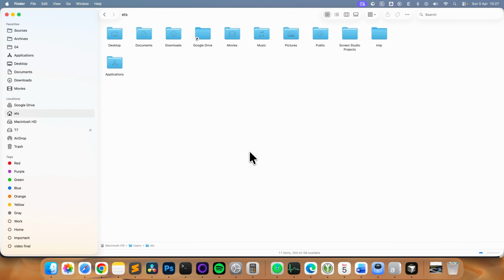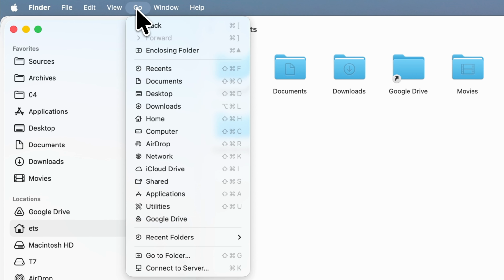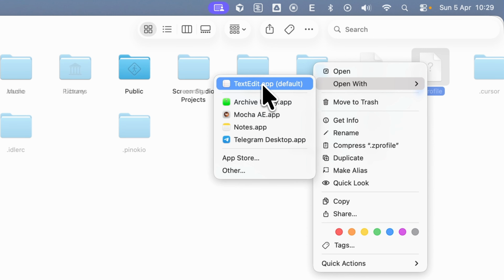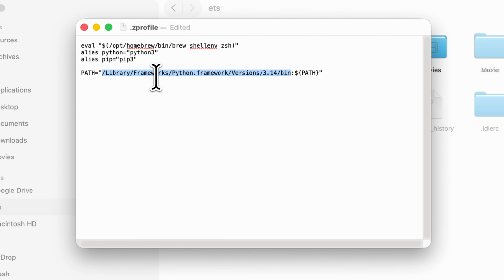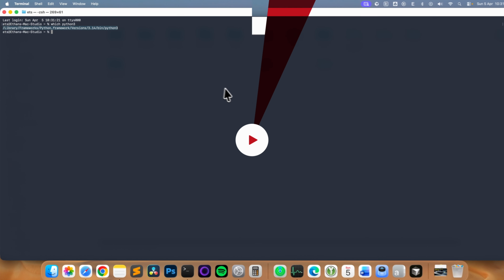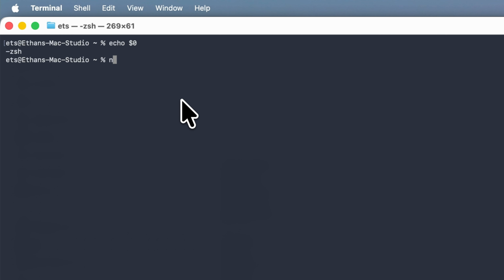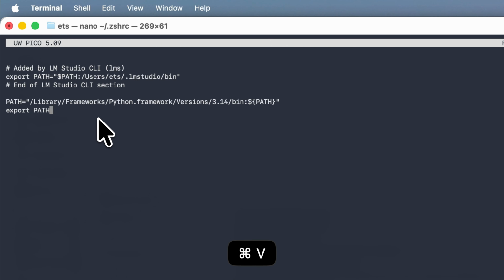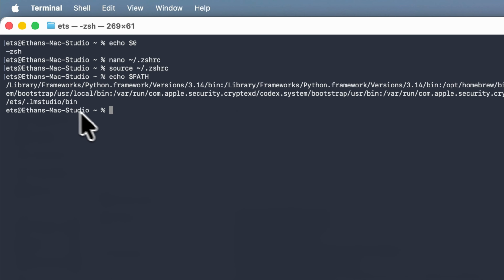How to Add Python to PATH on Mac (Terminal & Finder Methods)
Having trouble running Python from your Mac's terminal? In this video, I'll show you exactly how to manually add Python to your PATH environment variable on macOS. I'll walk you through two simple methods: using Finder with a basic text editor, and using the built-in Nano editor directly in the Terminal.

Commands used in this video:

PATH="/Library/Frameworks/Python.framework/Versions/3.14/bin:${PATH}"
export PATH

Remember to replace /Library/Frameworks/Python.framework/Versions/3.14/bin with the actual path where Python is installed on your Mac!